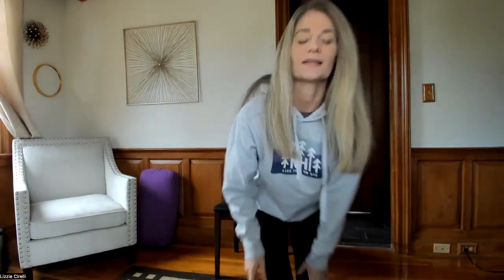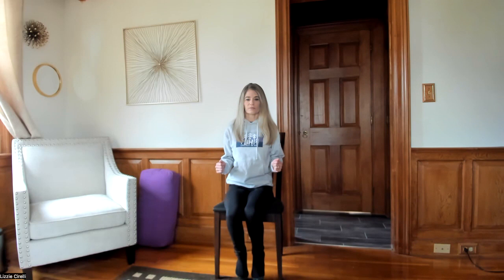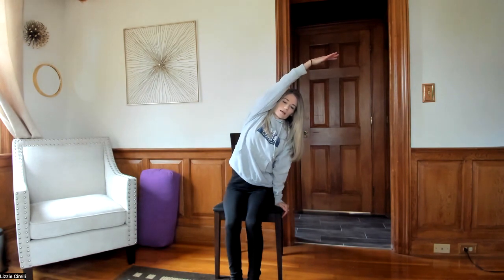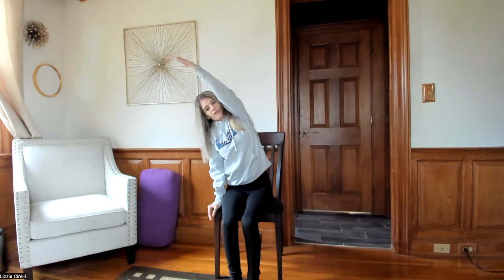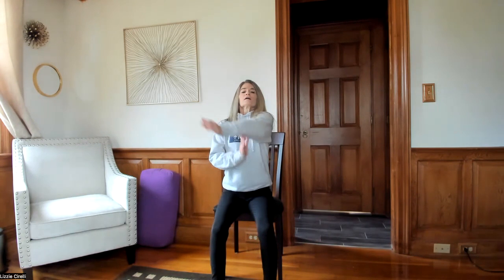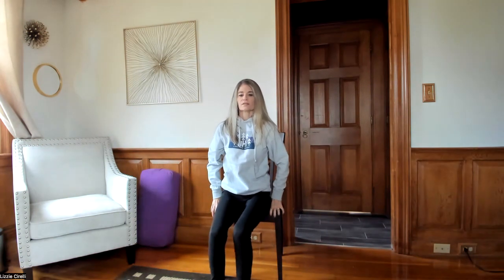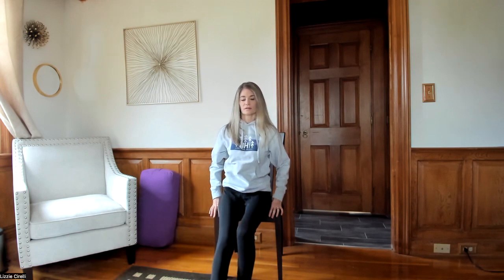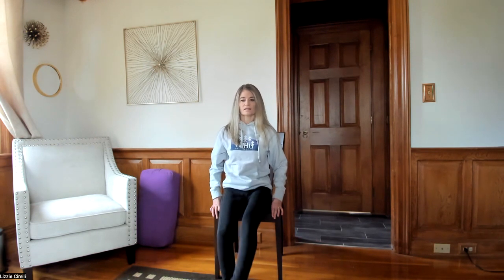Chair Yoga with Liz Cirelli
Gentle movements utilizing chair yoga. This video is appropriate for anyone new to yoga, seniors, those recovering for injury, or a light alternative to heavy workouts. For more information you can find me